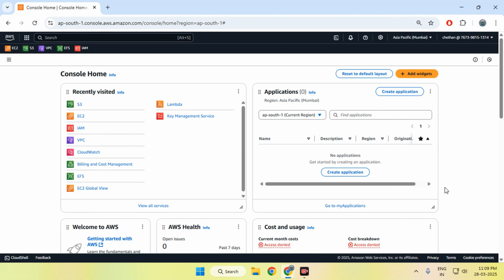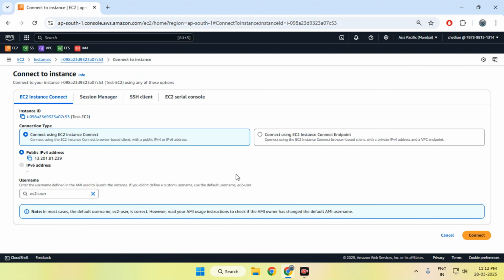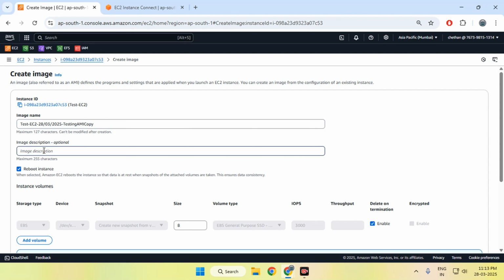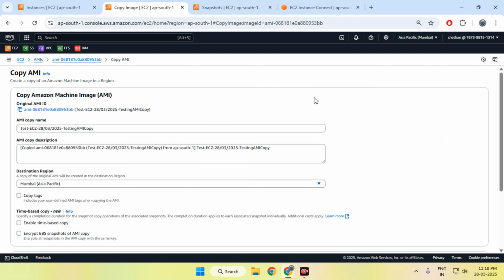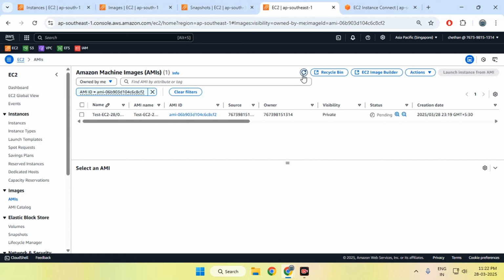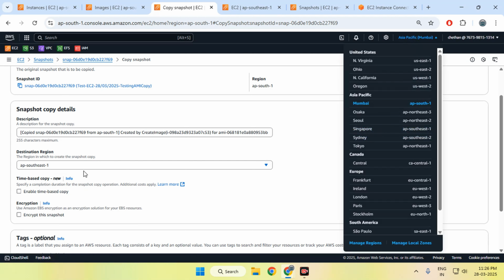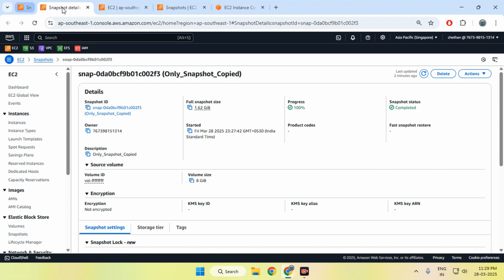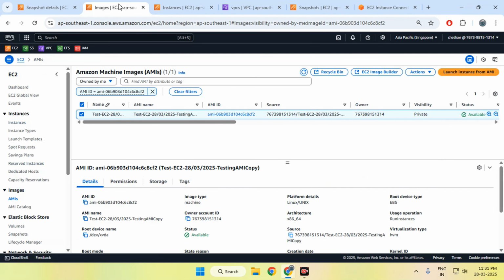How to Copy AMI & EBS Snapshots Across AWS Regions | Mumbai to Singapore Demo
In this AWS tutorial, I will demonstrate how to copy an Amazon Machine Image (AMI) and EBS snapshots from one AWS region to another. This is useful for disaster recovery, multi-region deployments, and high availability setups. For this demo, I will be transferring an AMI and snapshot from the Mumbai region to the Singapore region.

📌 What You’ll Learn in This Video:
✅ What is an AWS AMI & Snapshot?
✅ How to copy an AMI from Mumbai to Singapore region
✅ How to transfer EBS snapshots across AWS regions
✅ Best practices for multi-region backup & disaster recovery

📌 🔖 Timestamps:
0:00 - How to Launch EC2 Instance
3:33 - How to take AMI
5:55 - Copy AMI from Mumbai to Singapore
9:36 - Copy Snapshot from Mumbai to Singapore
12:06 - Launch EC2 Instance from Copied AMI from Mumbai in Singapore region

🔹 AWS Beginners & Cloud Engineers
🔹 DevOps Engineers & System Admins
🔹 Anyone looking to transfer AWS resources across regions

🔍 Relevant Topics: AWS AMI Migration, AWS EBS Snapshot Copy, Multi-Region AWS Setup, AWS Disaster Recovery, AWS EC2 Image Transfer